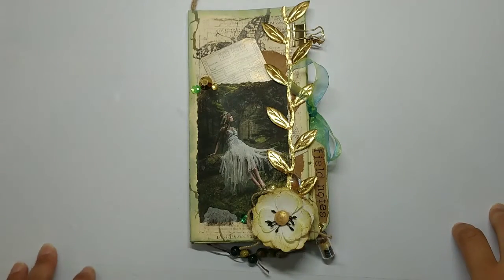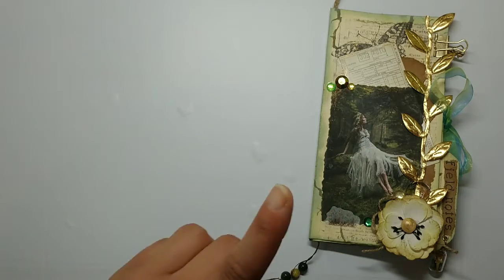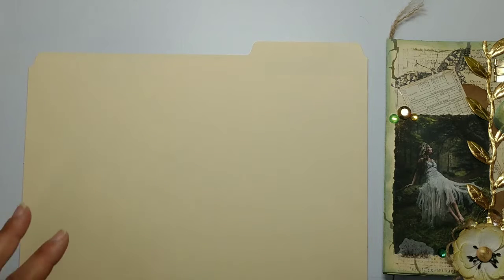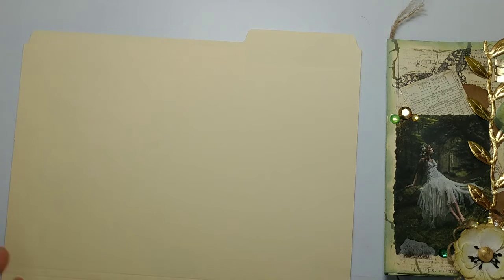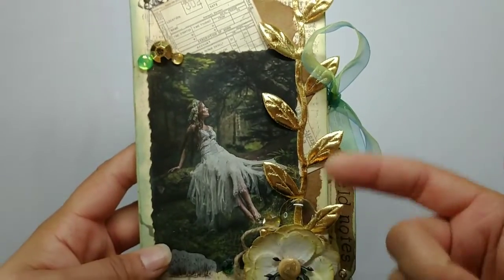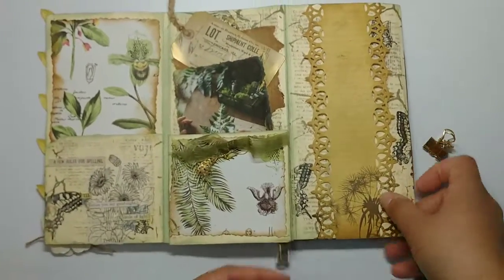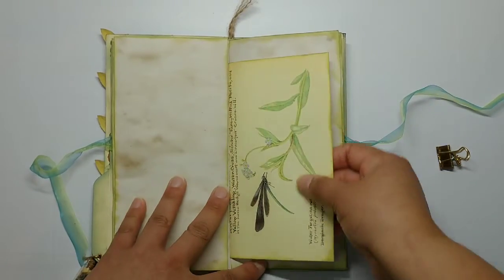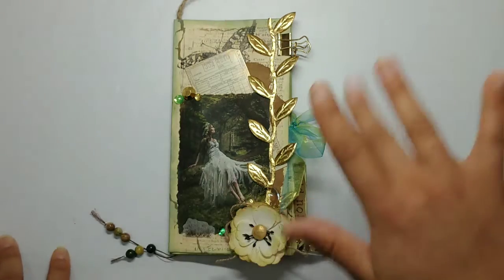Release the Craftin File Folder Challenge & Giveaway (Closed) - File Folder Insert Flip Through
As a thank you I'm hosting the first ever Release the Craftin File Folder Challenge!

To enter:
1. Make a craft of your choice using a standard 8.75"*11.75" file folder. You can make whatever you want: a journal, a flip book, a mini album, etc.
4. Tag me in your creations @release_the_craftin
5. Use either one or both of the following had hashtags in your final product:

Final date for entries is December 5th.
Winners will be chosen December 7th.

If you have any questions or can't get ahold of a file folder leave a comment down below or message me on Instagram @release_the_craftin and I'll get back to you with a solution quick like.

Good luck to everyone who enters, I can't wait to see what you guys come up with!